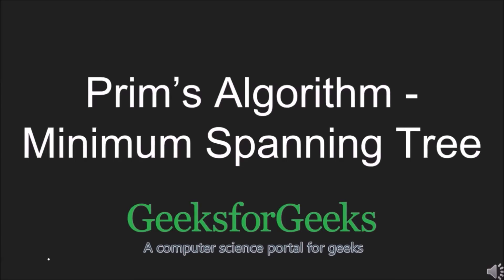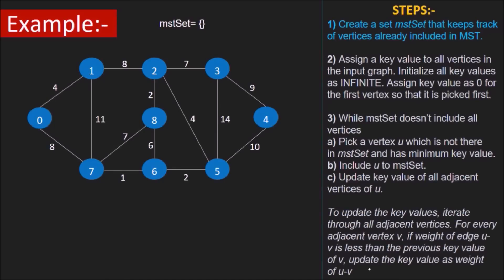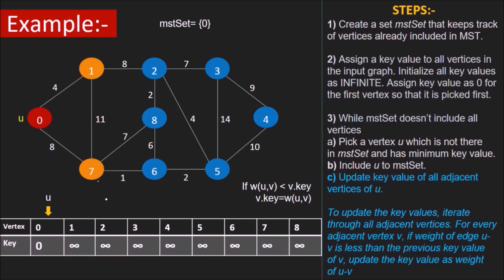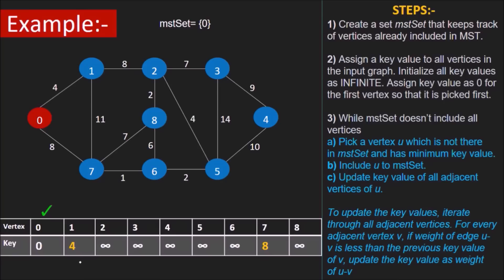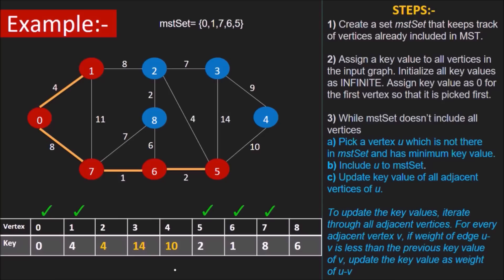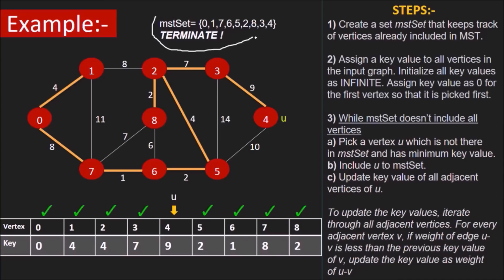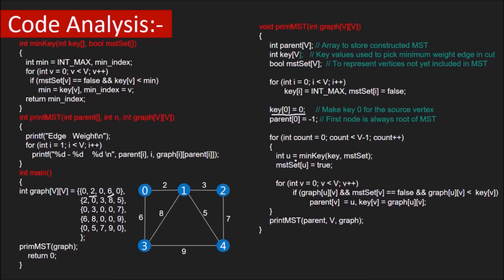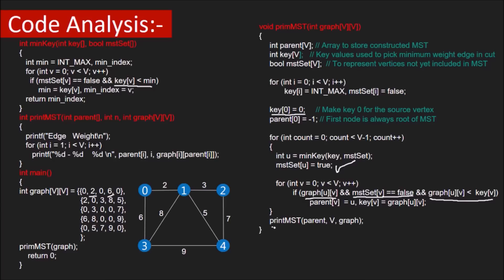Prim's Algorithm for MST(with Code Walkthrough) | GeeksforGeeks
This video is contributed by Harshit Verma